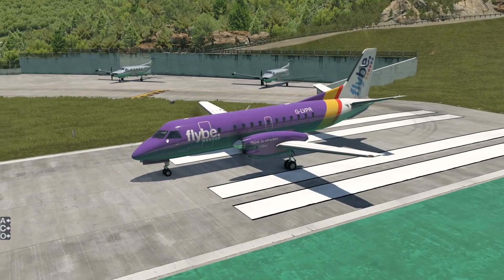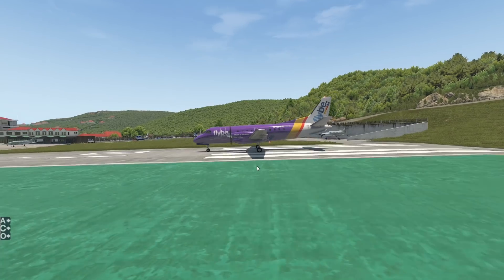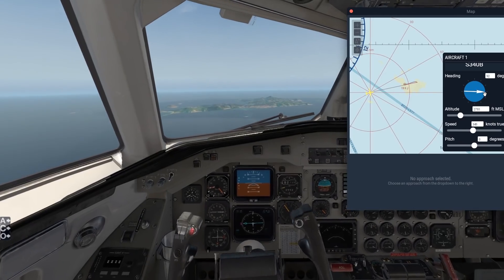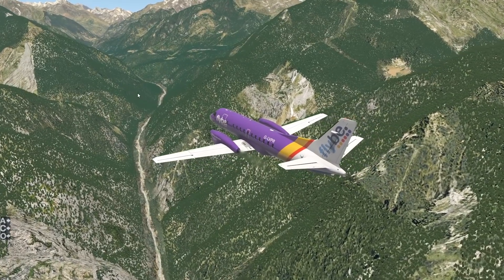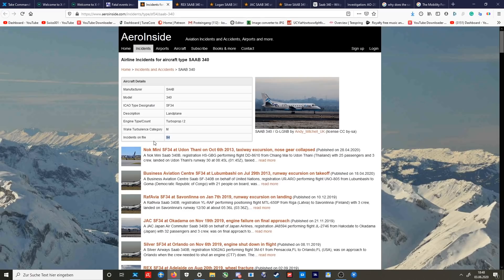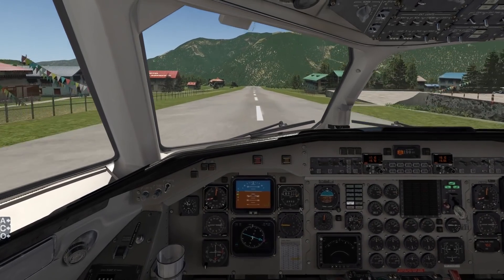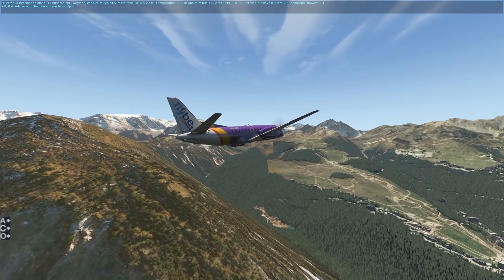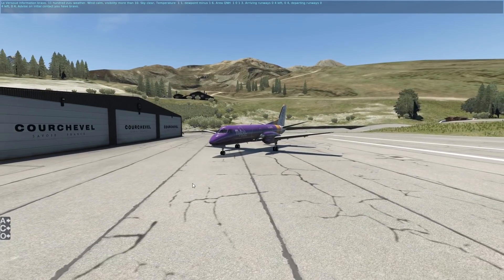Why Does The Saab 340 Have So Many Engine Failures?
Today's Video: Why Does The Saab 340 Have So Many Engine Failures?

Emil Trane
Patrick Fox
FalasiGamer
Alexander pace
Brady Brooks
OK
T Bone
C4 Shadow
CannedPig TV
pevetti
Tushar Agarwal
Cebu 516
Swiss001FanBoy
F. E kohlbrenner
TheBest RBLX
Stuntpilot22
Tim Kluttig
Ethan Glucroft
weebletter weed
Manuel Salmun

PC:
15" MacBookPro Touchbar (highest specs) for editing.

©Swiss001 2019